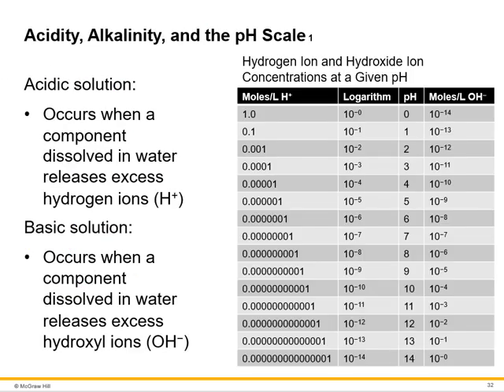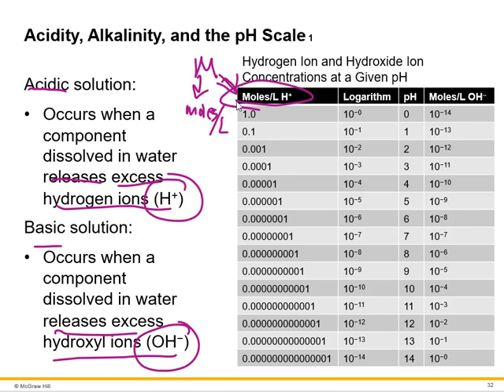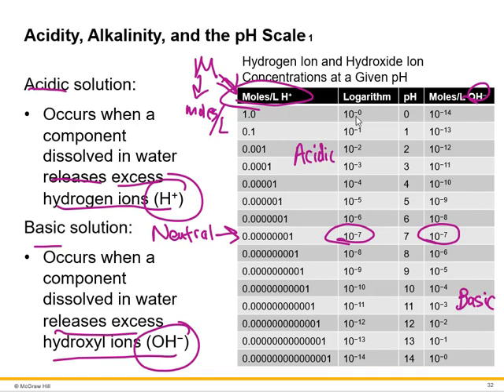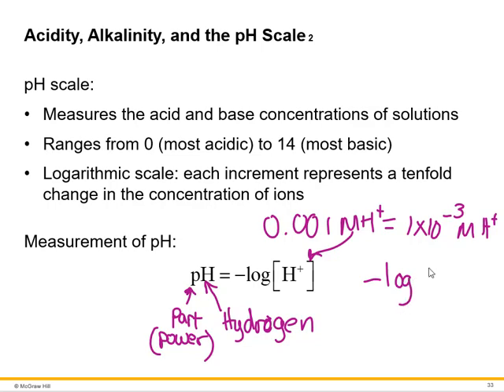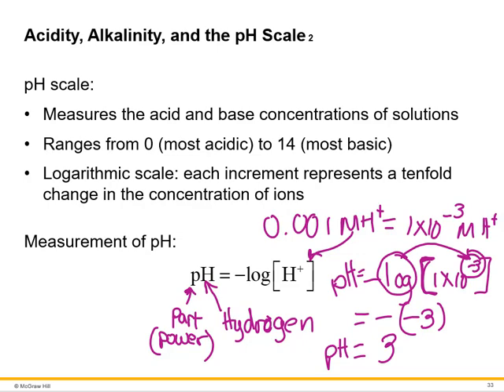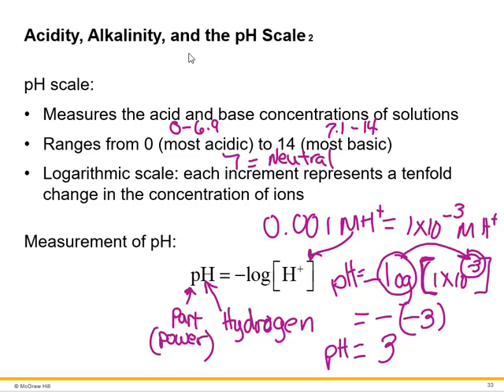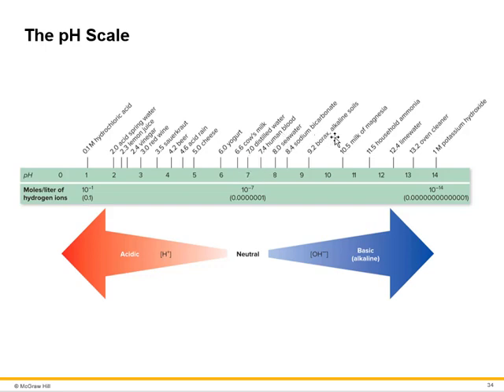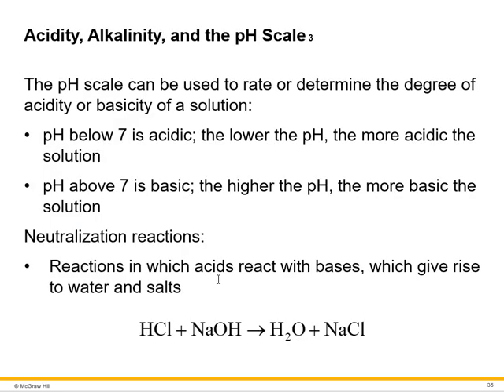mc ch02 01esu22 - pH of Solutions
Determining the pH of solutions and identifying solutions as acidic/basic/neutral.